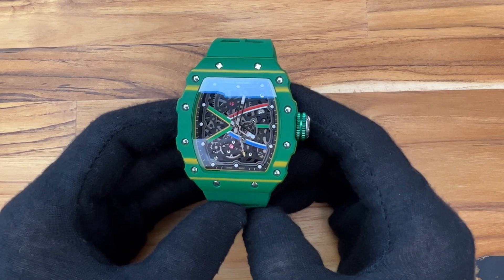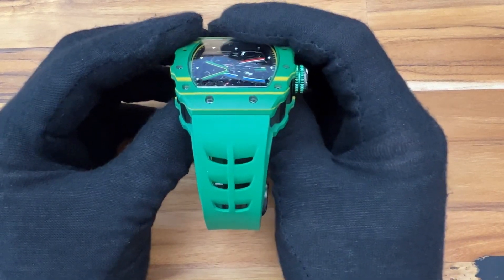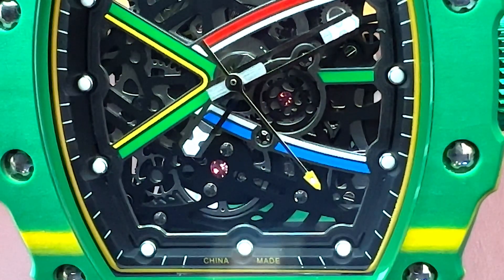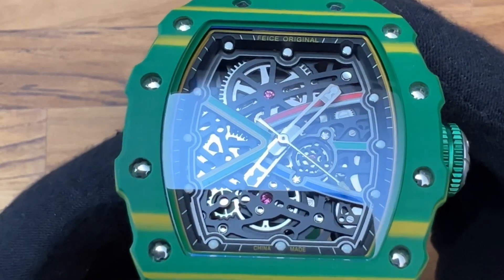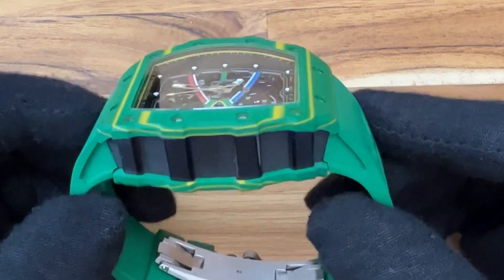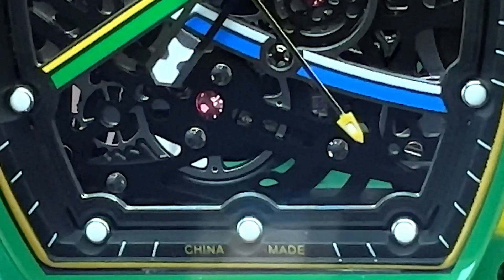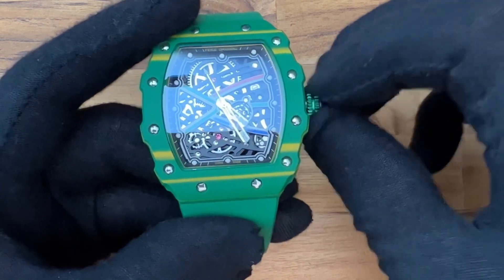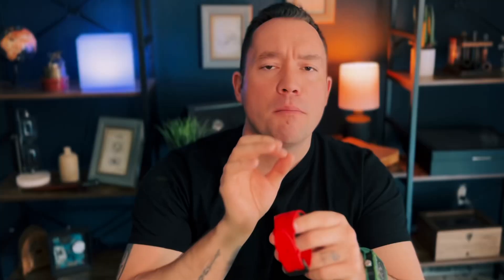Feice FM 603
In this video we are looking at the Feice FM603.

Chase Straps!

My Reviewed Watches for Sale: